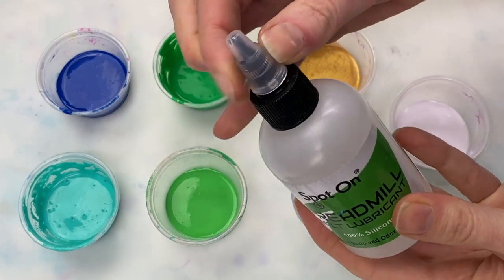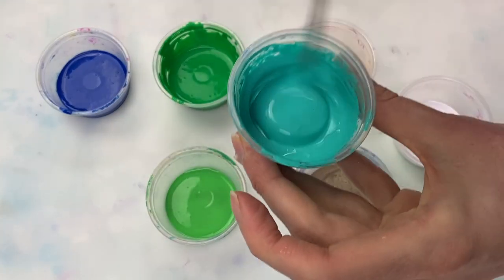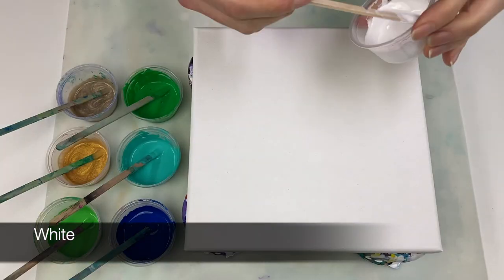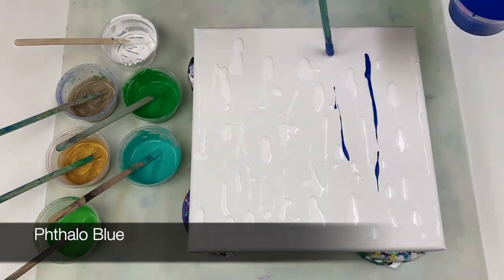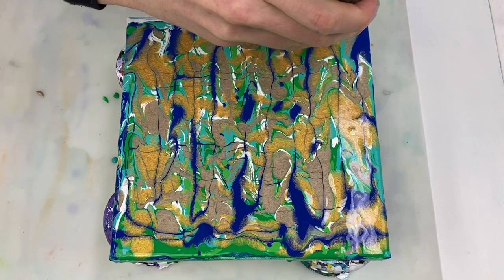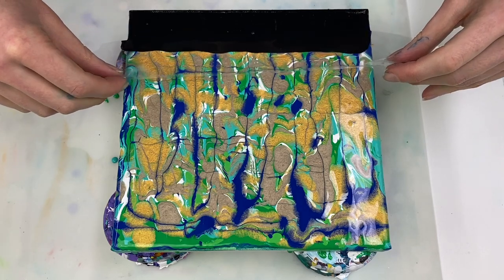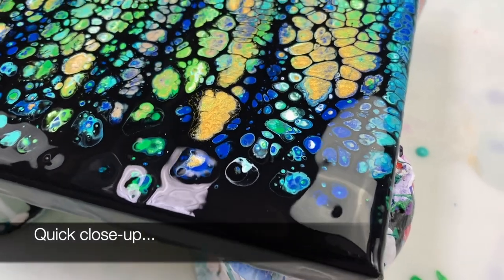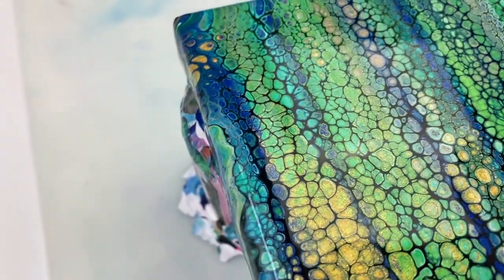108. Peacock Inspired Acrylic Swipe | Acrylic Pouring Tutorial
Easy swipe using a peacock inspired color palette!

- Emerald Green (Artist's Loft)
- Light Green (Artist’s Loft)
- 24K Gold (DecoArt - Extreme Sheen)
- Champagne Gold (DecoArt - Extreme Sheen)

OTHER SUPPLIES:
 - Canvas (Artist’s Loft) (8 x 8 inches): Sometimes available at Michael’s stores